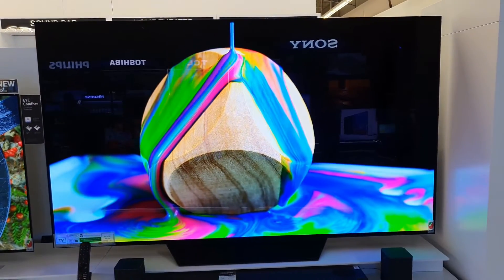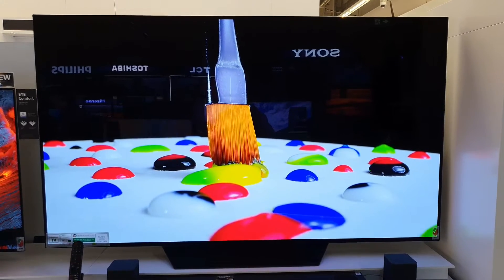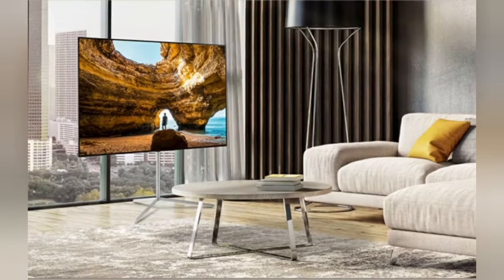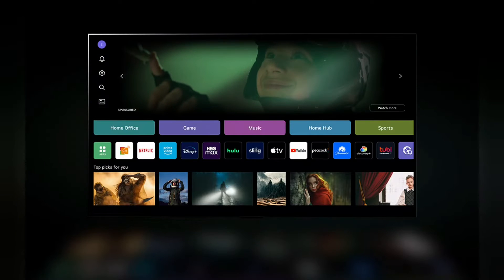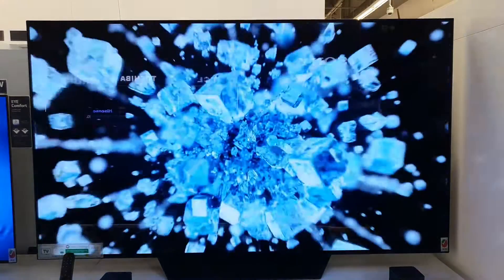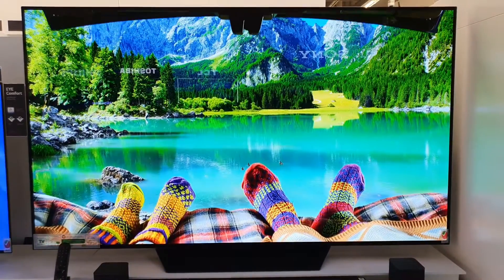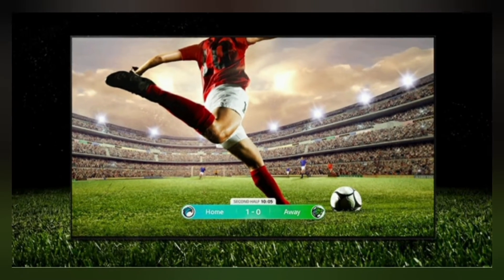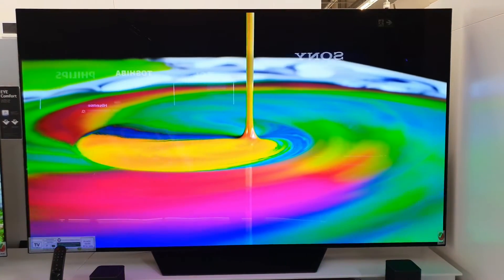LG OLED B3 77" 4K Smart TV 2023 | Overview!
OLED77B36LA

LG OLED is defined by technology refined over the last decade. Today, life looks more incredible than before, thanks to the heightened reality of the a9 AI Processor 4K Gen6 and Brightness Booster Max, which boosts brightness by 70%